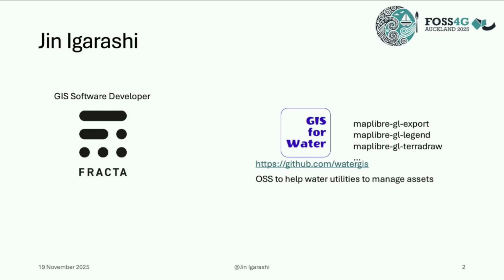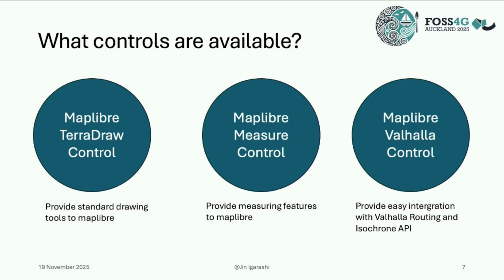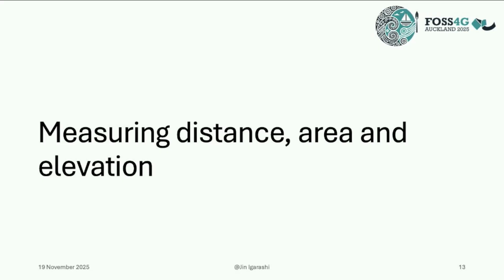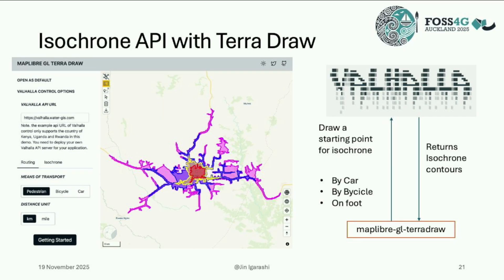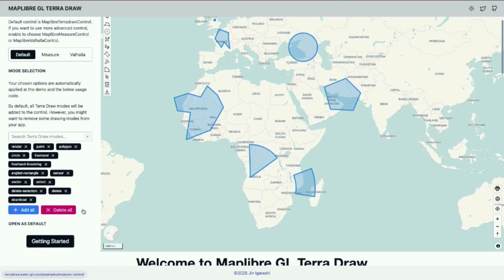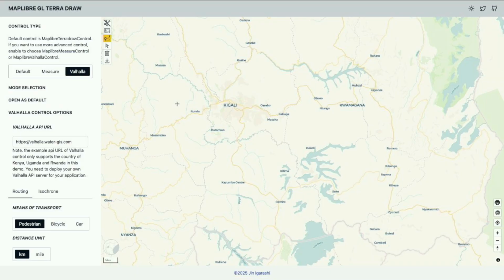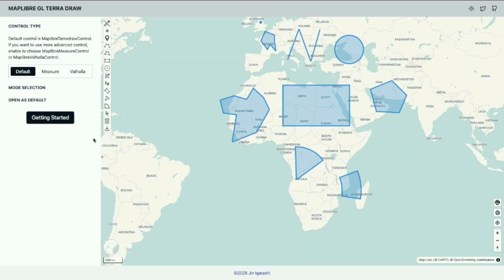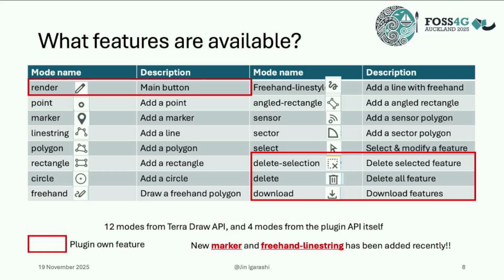FOSS4G 2025 | maplibre-gl-terradraw - new drawing plugin for maplibre-gl-js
"Presented by Jin Igarashi on 19 November 2025 16:00, at FOSS4G 2025 Auckland. Track: Tools, Libraries & Visualisation

This talk introduces a new drawing plugin for MapLibre: maplibre-gl-terradraw as an alternative of historical mapbox-gl-draw. maplibre-gl-terradraw has specifically been developed for Maplbire with a simple API to bring Terra Draw to your Maplibre with a single line of code.

This talk introduces a new drawing plugin for MapLibre: maplibre-gl-terradraw.

Previously, both Mapbox and MapLibre have relied on an older plugin, mapbox-gl-draw, to provide drawing functionality in maplibre-gl-js. However, mapbox-gl-draw is no longer actively maintained, making it increasingly difficult to use with MapLibre.

As an alternative, Terra Draw maintained by James Milner, offers advanced drawing features for multiple mapping libraries, including Mapbox, MapLibre, OpenLayers, Leaflet, Google Maps, and ArcGIS, all within a unified user interface. Compared to mapbox-gl-draw, Terra Draw is significantly easier to use. However, integrating its full functionality into MapLibre still requires extensive configuration. I developed maplibre-gl-terradraw, a new plugin that enables a pre-configured drawing feature with a single line of code.

With maplibre-gl-terradraw, users can easily add drawing controls with just a line of code.

This immediately grants access to all drawing modes (point, line, polygon, rectangle, circle, etc) powered by Terra Draw. The plugin comes pre-configured with icons and additional functionalities, such as:

- Selecting and deleting features
- Downloading drawn features
- Customizing Terra Draw options and styles, as described in the documentation

Furthermore, the measure control allows users to:

- Measure the distance of a line or the area of a polygon
- Query elevation data from raster DEM sources (MapLibre Terrain, TerrainRGB, and Terrarium)

In this talk, I will demonstrate the core functionalities of maplibre-gl-terradraw and show how easily you can integrate drawing features into your MapLibre applications.